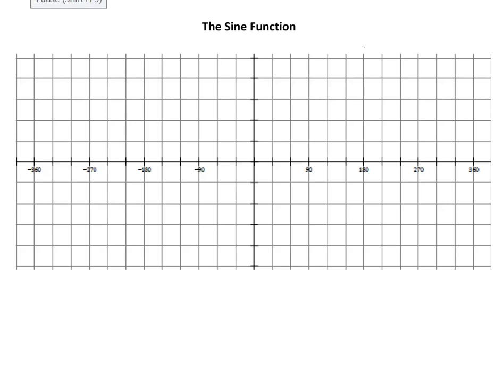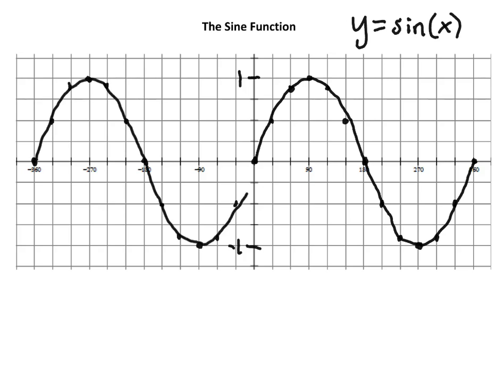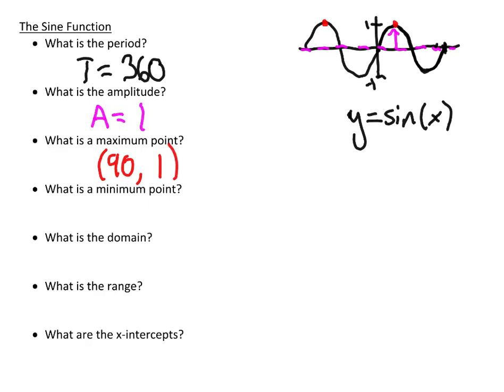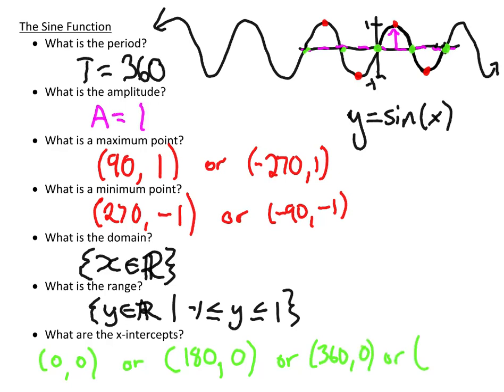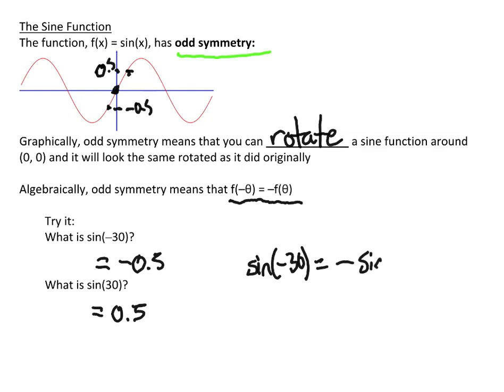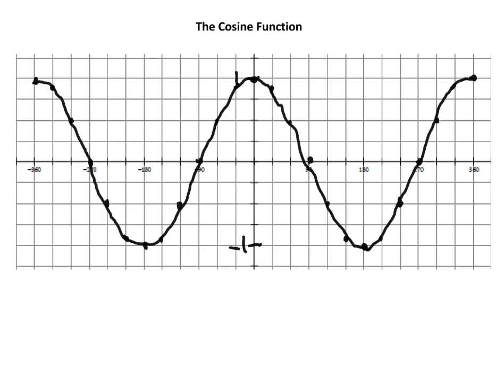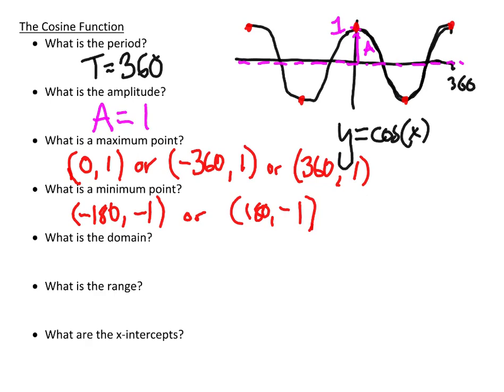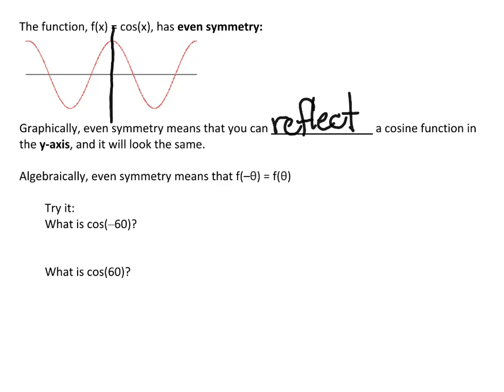Introducing the Sine and Cosine Functions